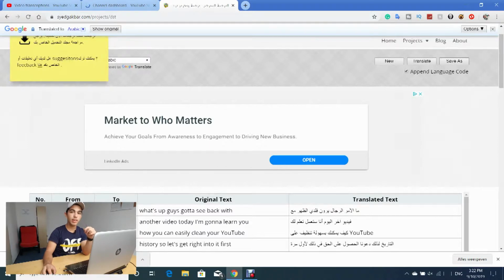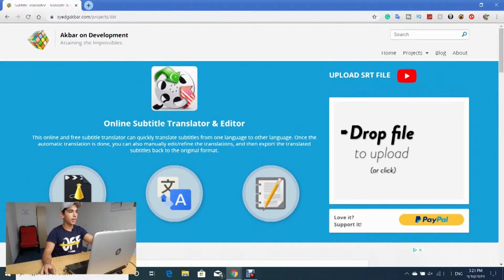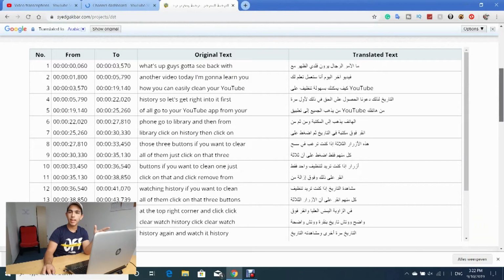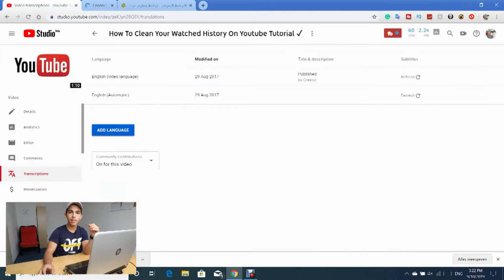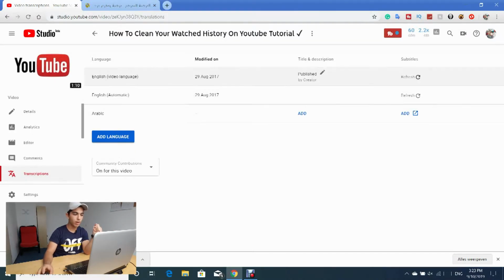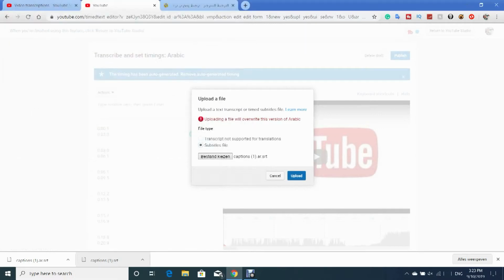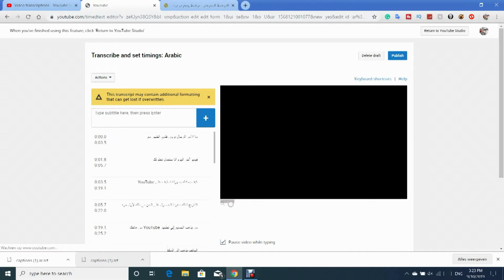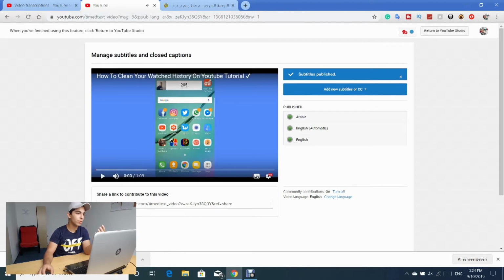The Easiest Way To Add Subtitles To Your Videos CC Easy Tutorial / Closed Captions ✔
How To Add CC / Closed Captions / Creative Contribution And Translate It Easy Way Using Only Chrome And A Few Minutes. In A Few Minutes, You Can Translate Your Video Into Other Languages. The Easy Way. Full Tutorial.

Video equipment I suggest you use

* The lighting i use
* Camer of the phone
* SD Card i recommend
* Mic of Headphone

*If you want to donate to help the channel grow its appreciated